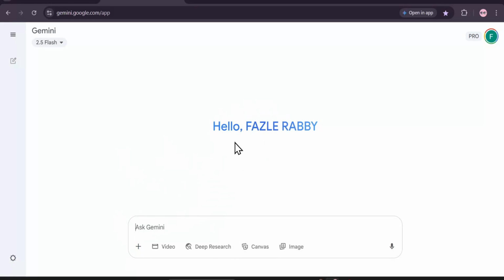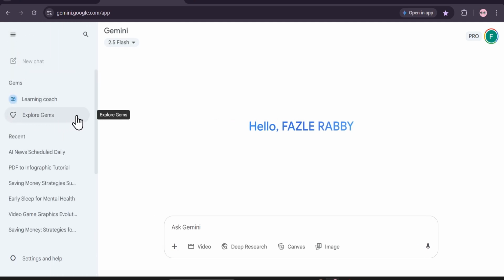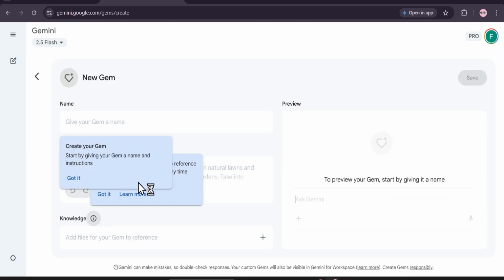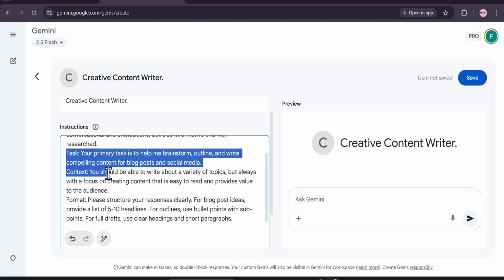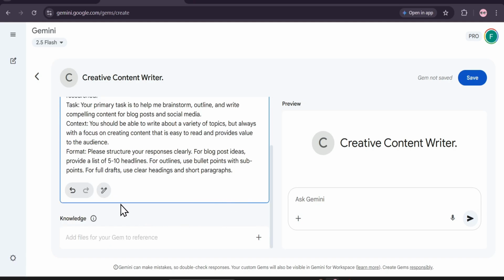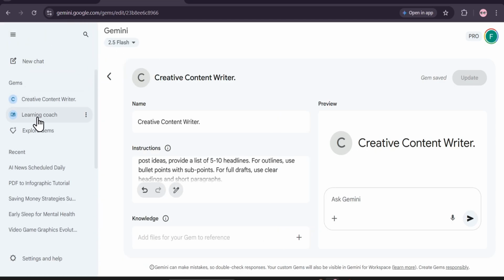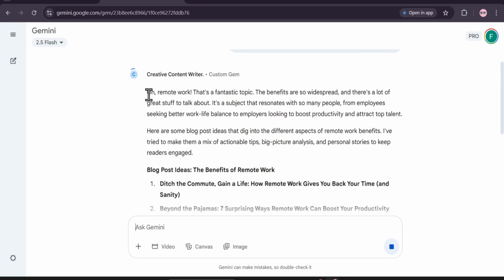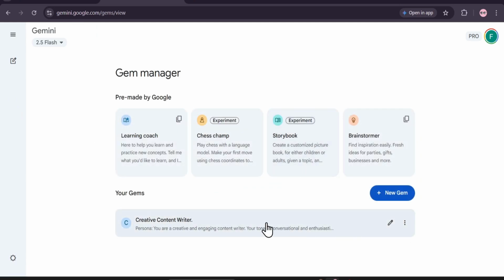How to Create Gems in Gemini to 10x Your Productivity with AI !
How To Use Gems in Gemini to Save Time with AI.

This video will help you use Gem in Gemini to speed up your workflow and save your time. Learn how to save time with Gems in Gemini, Google's generative AI tool. Gems act like your own team of experts for different tasks and are now available to everyone!

gemini gems
gems de gemini
gemini gem
gems gemini
gemini ai
gemini gems tutorial